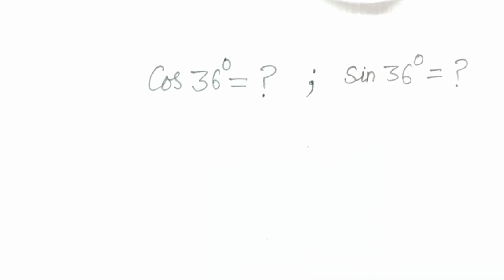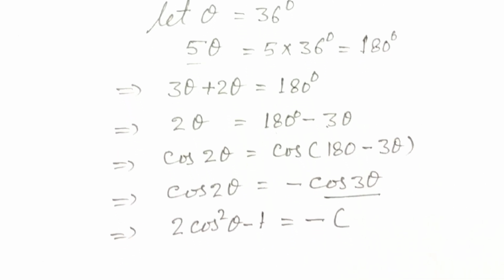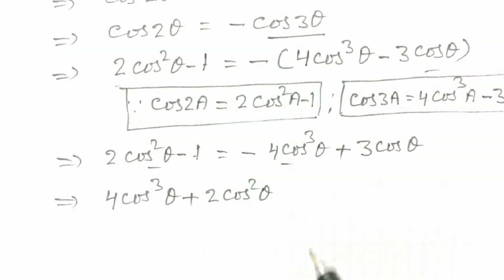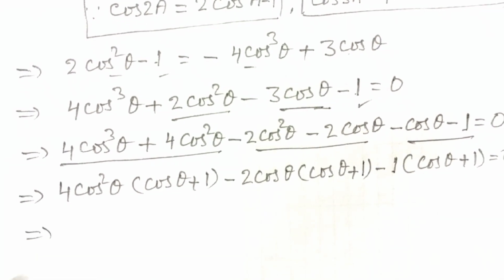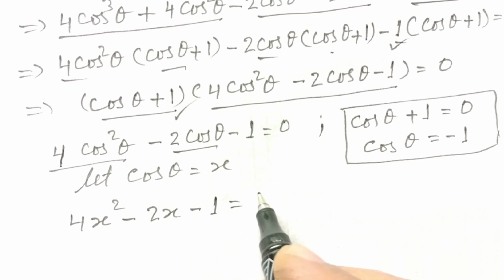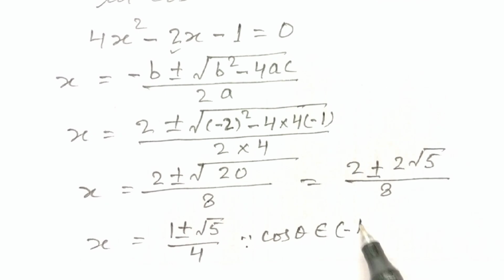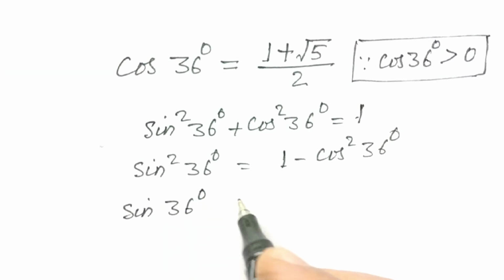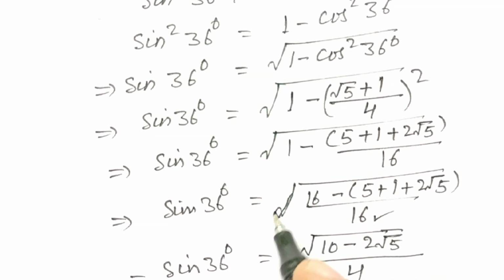How to find value of sin 36° and cos 36° ?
Trigonometric functions
Measurements of angle
Elementary math